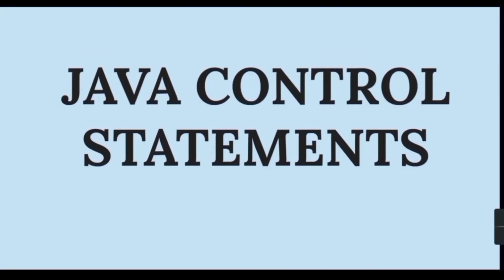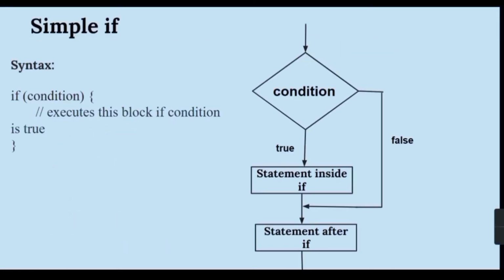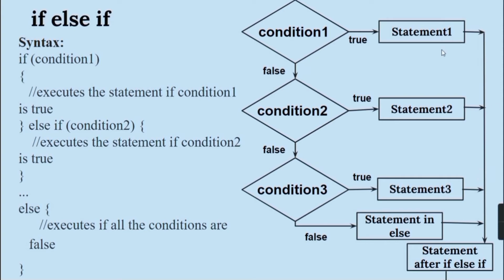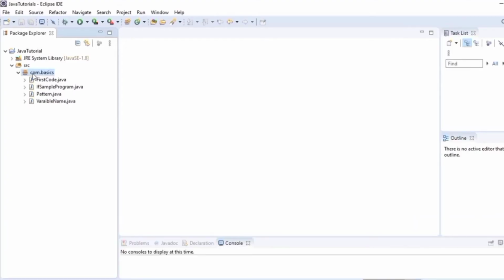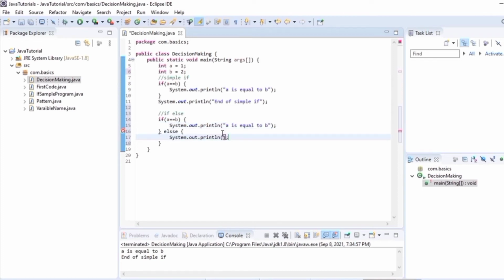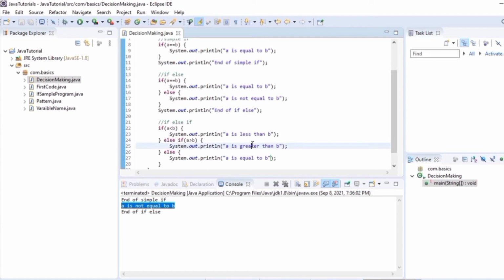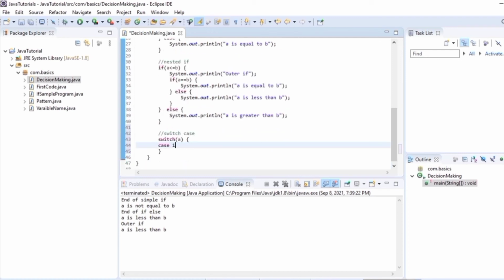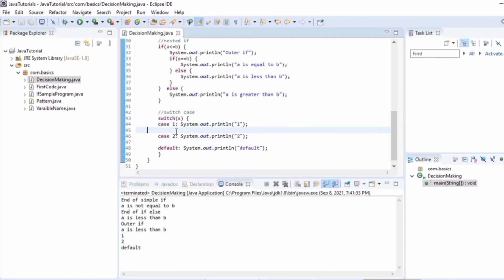Decision Making Statements | Control Statements | Core Java Tutorial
Java decision-making statements - if, if else, if else if, nested if with examples.

00:00 - INTRO
00:58 - Decision Making Statements
01:08 - simple if syntax
01:41 - if-else syntax
02:23 - if else if syntax
03:18 - nested if syntax
03:37 - switch case syntax
04:10 - simple if example
05:12 - if else example
05:48 - if else if example
06:37 - nested if example
7:45 - switch case example